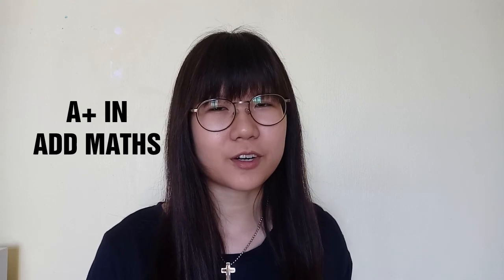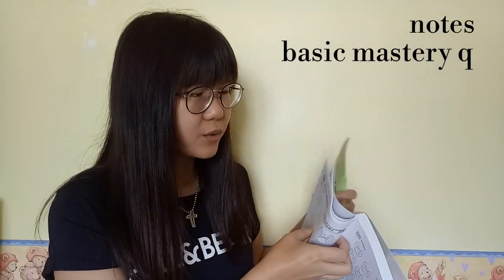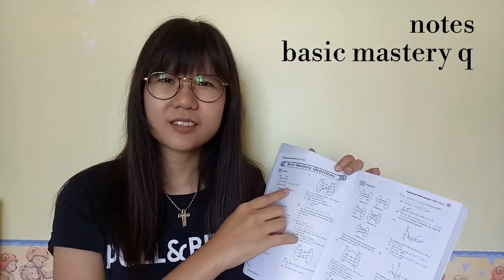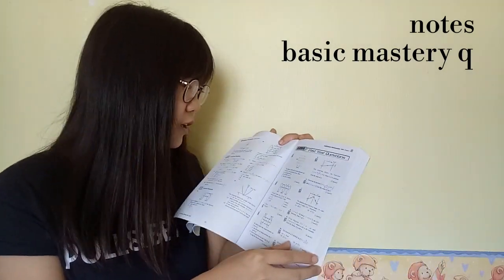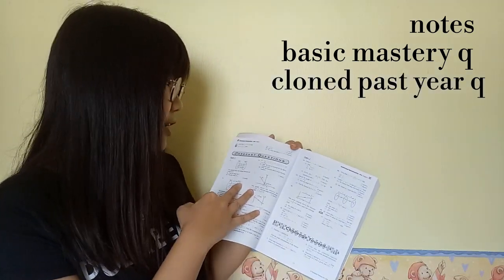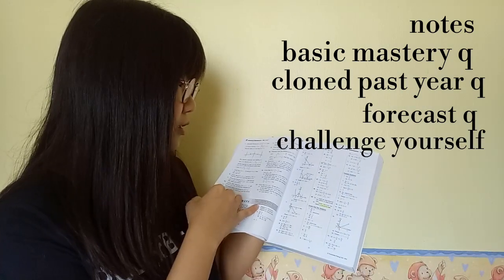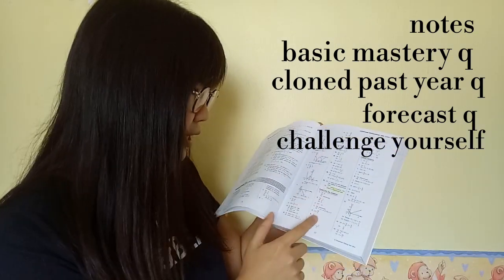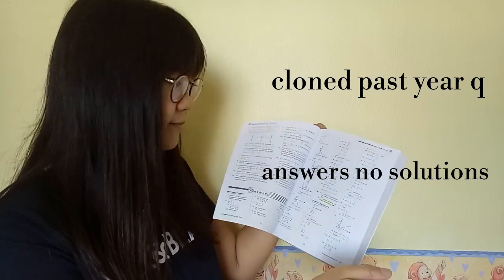HOW TO GET A+ IN ADDITIONAL MATHEMATICS SPM (+ book recommendation) | victoriactual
In this video I share all my tips on how to get A+ in Add Maths SPM. Also included inside is my book recommendations for Add Maths :) Remember to like this video if you liked it.